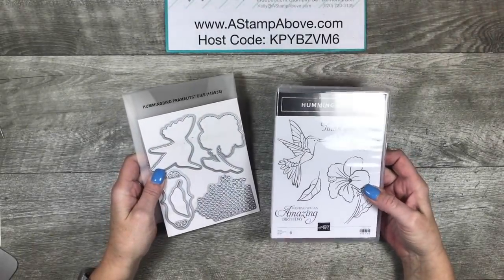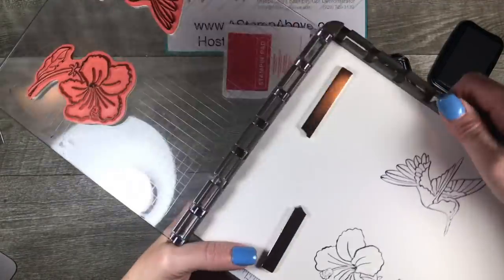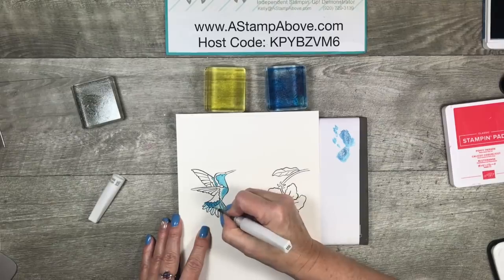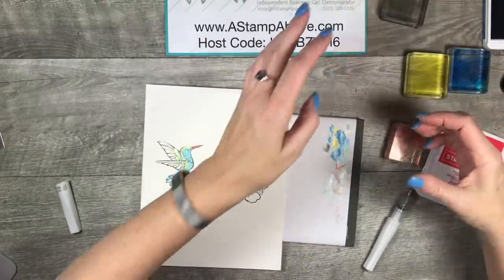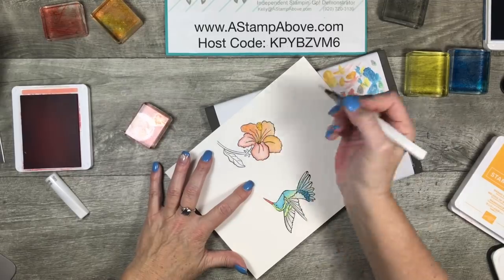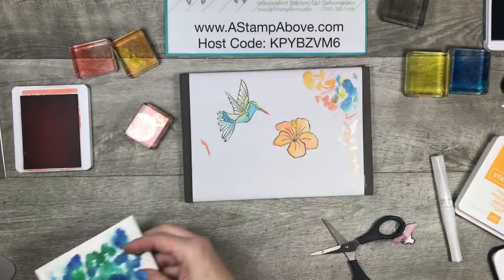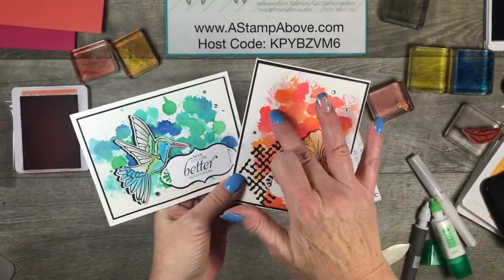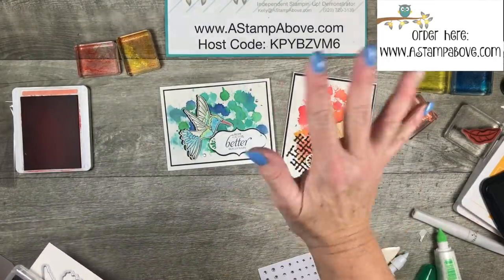Painting with Wink of Stella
Need a little glitz & glamour on your card - learn how to use the Wink of Stella to jazz up your watercoloring!